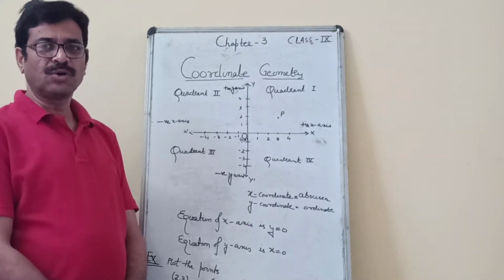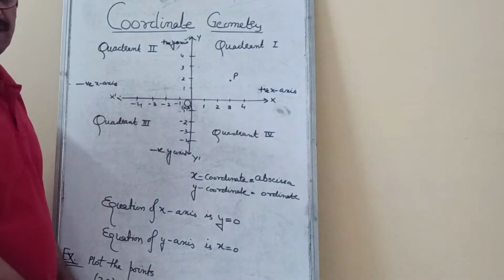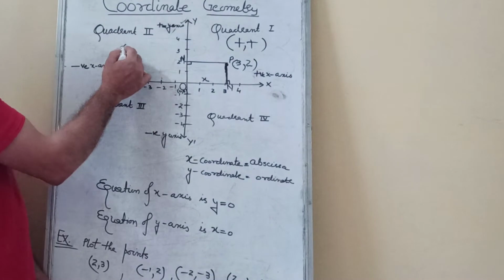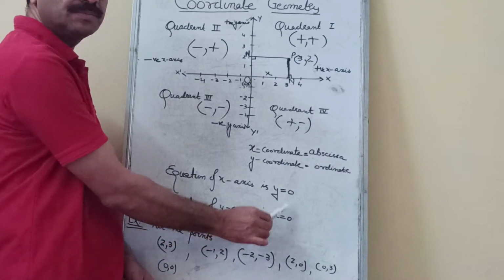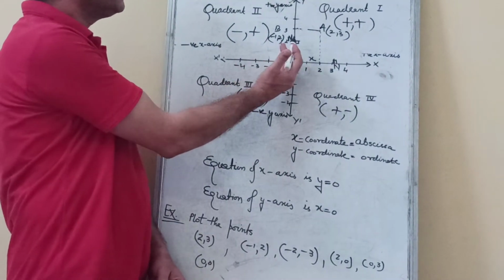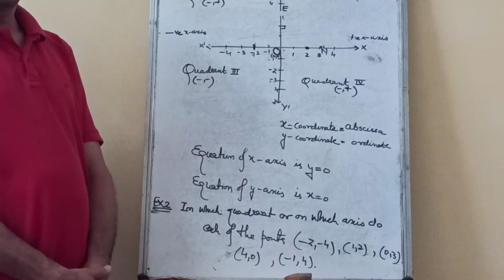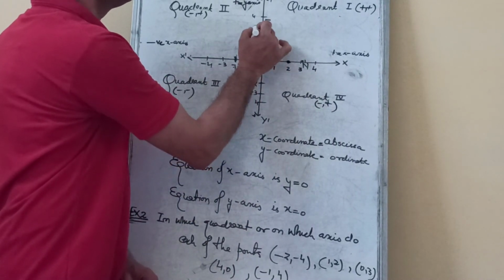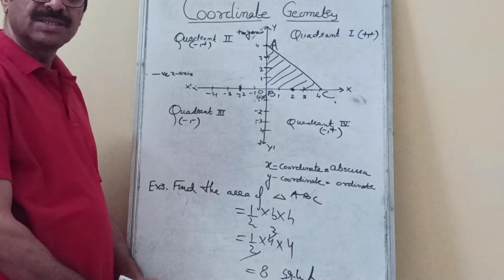Coordinate Geometry CLASS- IX